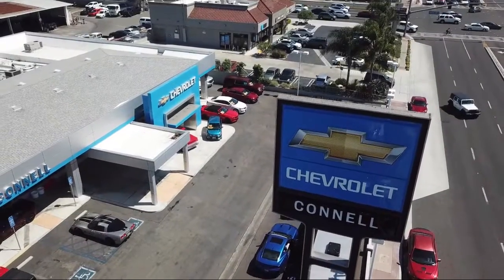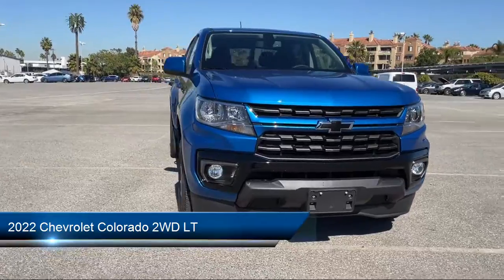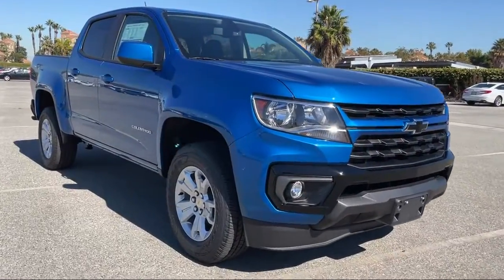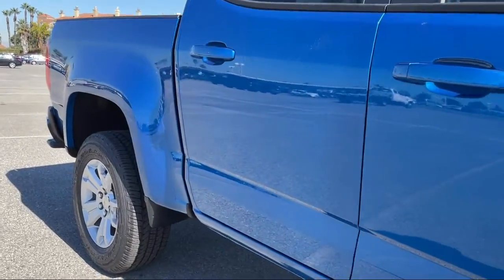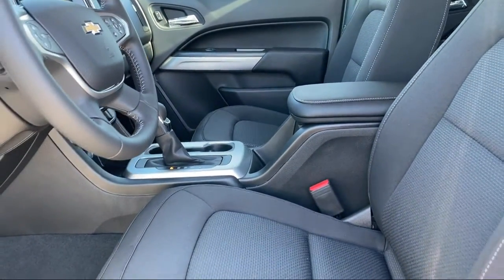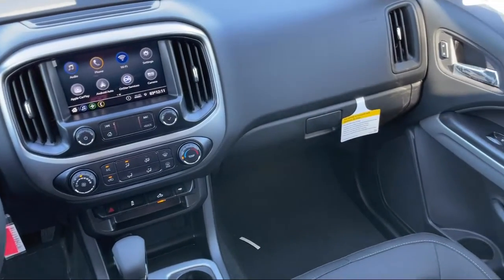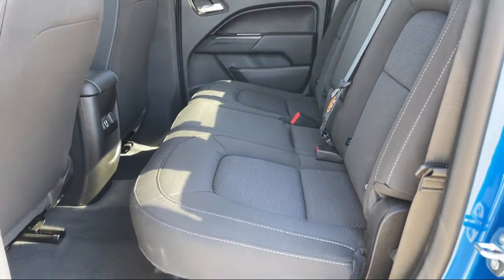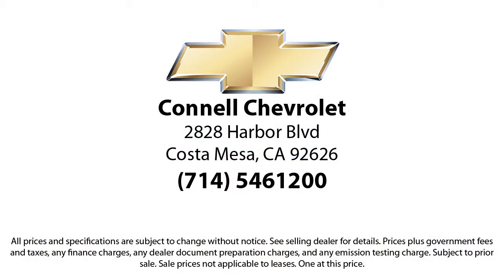2022 Chevrolet Colorado 2WD LT Costa Mesa Newport Beach Irvine Huntington Beach Orange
2022 Chevrolet Colorado 2WD LT Stock Number: N110960 Vin:1GCGSCENXN1110960.

2828 Harbor Blvd.